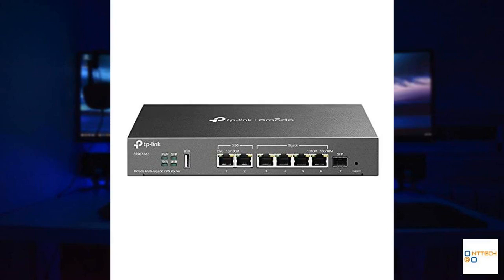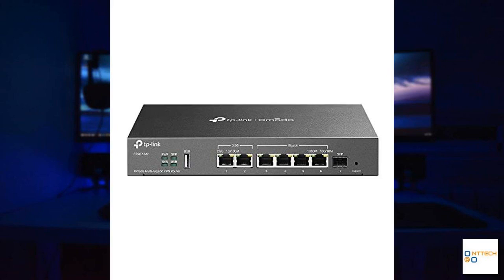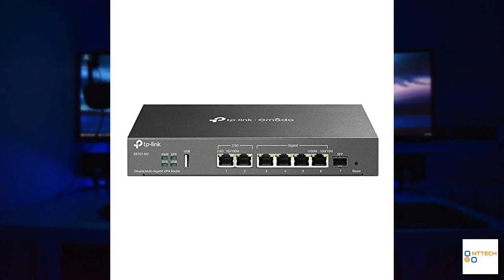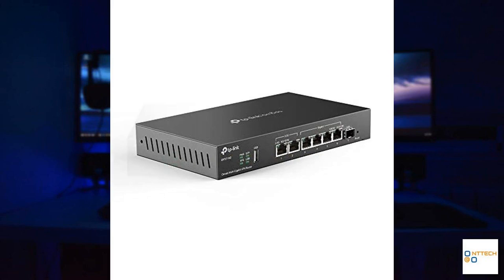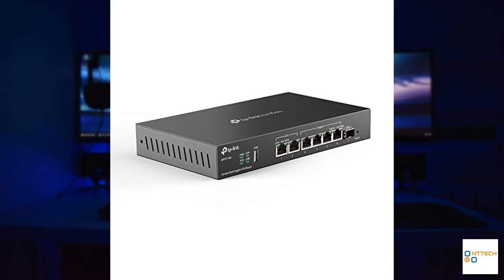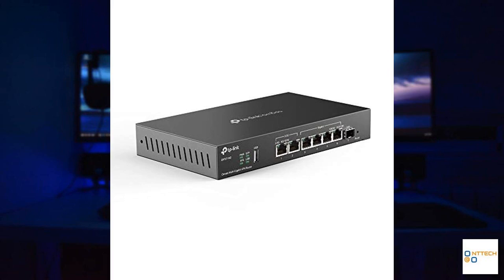Review - TP-Link ER707-M2 | Omada Multi-Gigabit VPN Router | Dual 2.5Gig WAN Ports | High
- TP-Link ER707-M2 | Omada Multi-Gigabit VPN Router | Dual 2.5Gig WAN Ports | High Network Capacity | SPI Firewall | Omada SDN Integrated | Load Balance | Lightning Protection
**Product Description: TP-Link ER707-M2 | Omada Multi-Gigabit VPN Router**

Elevate your network performance with the TP-Link ER707-M2 Omada Multi-Gigabit VPN Router, designed for seamless, high-capacity connectivity. Featuring dual 2.5G WAN ports, this router ensures lightning-fast internet speeds and optimized bandwidth for all your devices. Experience advanced security with a robust SPI firewall and benefit from comprehensive network management through Omada SDN integration.

The TP-Link ER707-M2 is engineered to handle heavy network traffic, making it the perfect solution for small to medium-sized businesses seeking efficiency and reliability. Its load balancing feature intelligently distributes traffic across WAN connections, enhancing overall network stability. With integrated lightning protection, your equipment is safeguarded against power surges and electrical disturbances.

Upgrade your network infrastructure with the TP-Link ER707-M2 and enjoy enhanced performance, security, and management capabilities. Ideal for businesses demanding high network capacity and secure remote access, this router is your key to a fast and reliable network environment. Perfect for remote work, video conferencing, and cloud applications, the TP-Link ER707-M2 is the ultimate choice for forward-thinking organizations.

**Key Features:**
- **Multi-Gigabit Speeds**: Dual 2.5Gig WAN ports for high-speed internet access.
- **High Network Capacity**: Designed to support multiple devices and heavy traffic.
- **Advanced Security**: Built-in SPI firewall for robust protection against threats.
- **Omada SDN Integration**: Simplified management and monitoring for seamless operations.
- **Load Balancing**: Optimizes traffic distribution for improved performance.
- **Lightning Protection**: Safeguards your network equipment from electrical surges.

**Upgrade your connectivity today with the TP-Link ER707-M2 – where performance meets protection!**